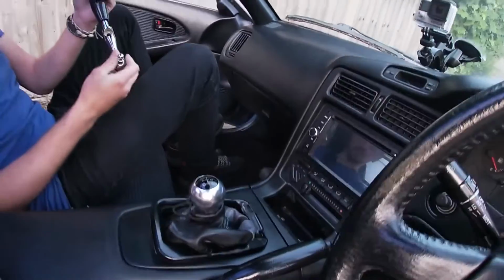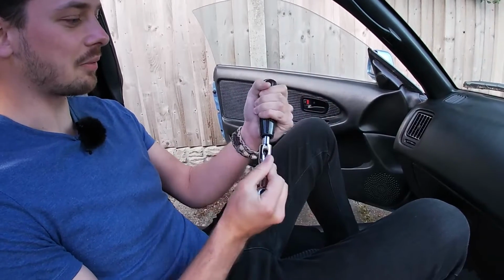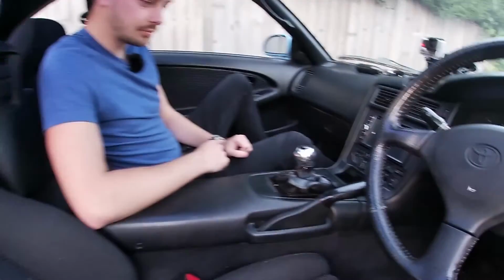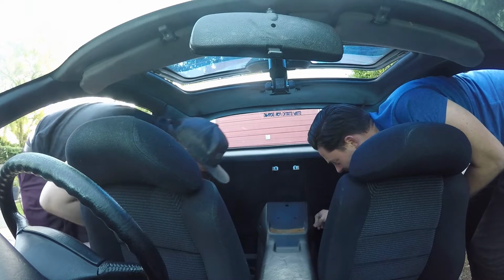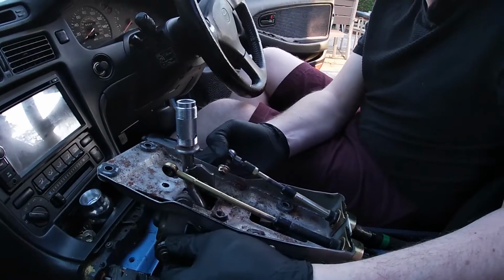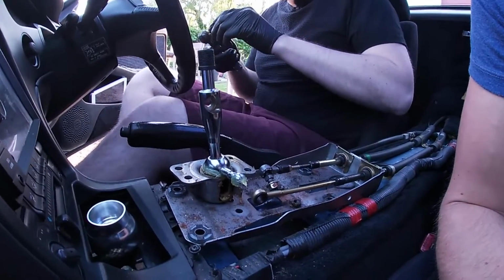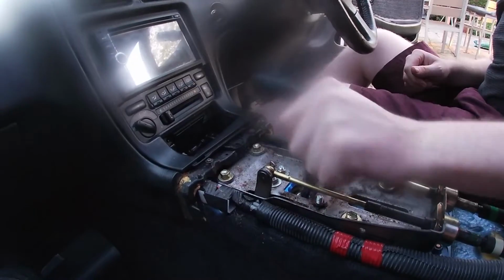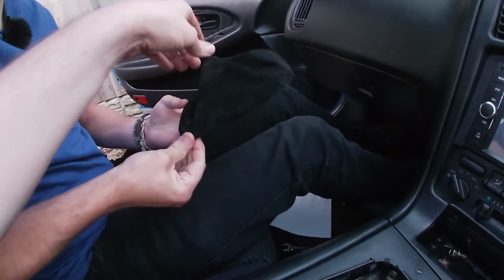MR2 Project: Short Shifter Install & Naming the MR2!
Even more easy upgrades for our Toyota MR2 MK2 (SW20) - Fitting a short shifter to an MR2 is one of those "must do" simple performance mods as the throw is huuuge as standard. We also picked up a nice carbon fibre aftermarket shifter/gearstick & gaiter to replace our worn originals.

We had a lot of fun filming this one, thanks for all your name suggestions! Make sure to keep an eye on our Instagram for more updates.

We've got good plans for this car and new videos weekly, so if you can see the potential.. drop us a sub! Much love!